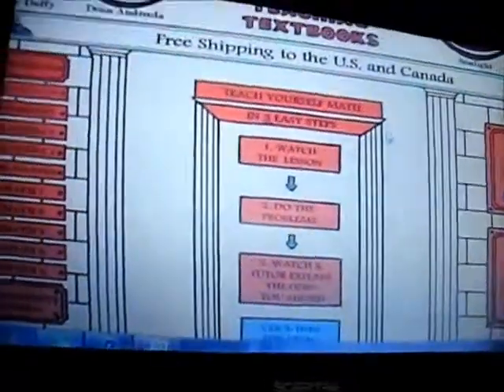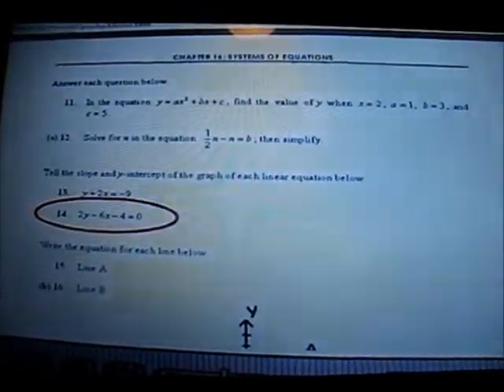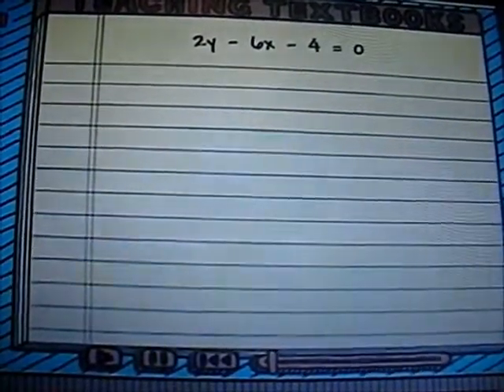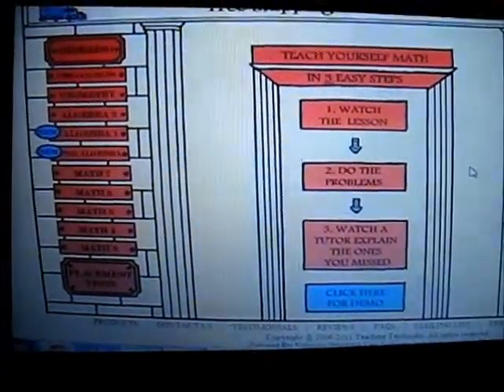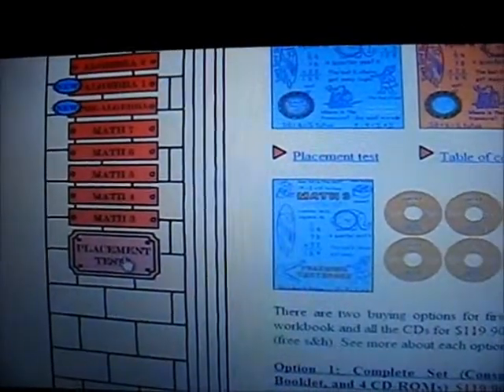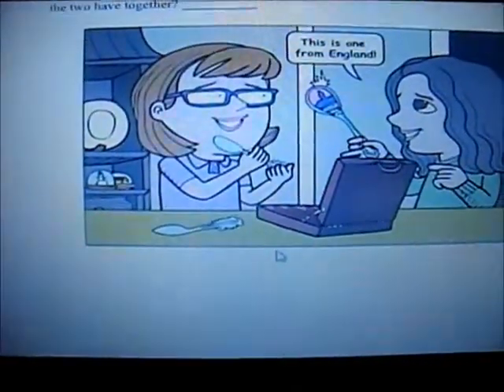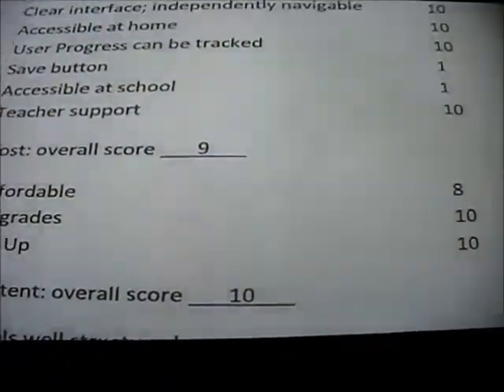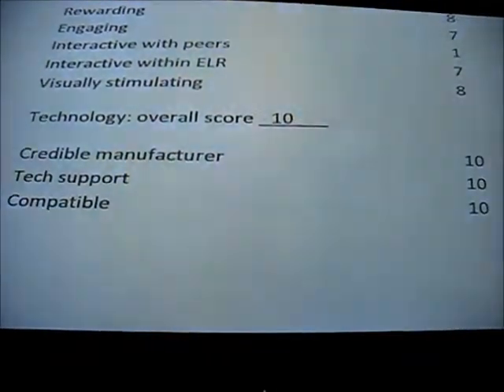Teaching Textbooks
An ELR geared towards homeschooling